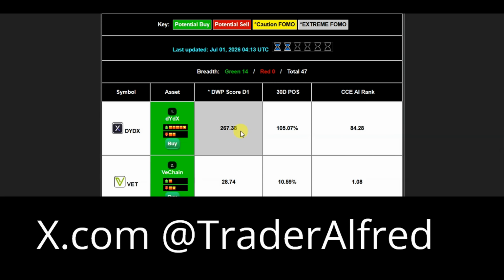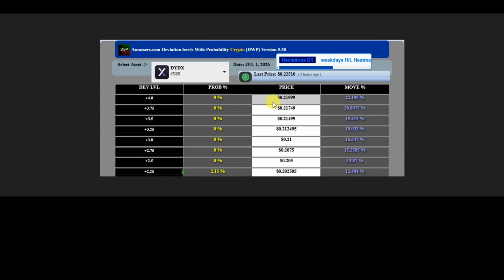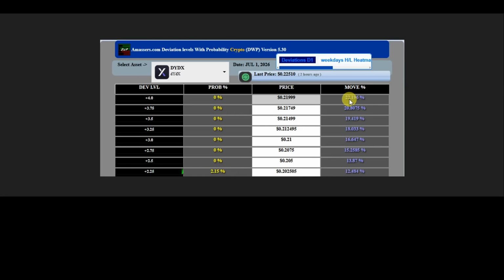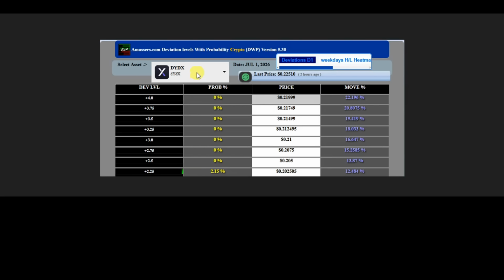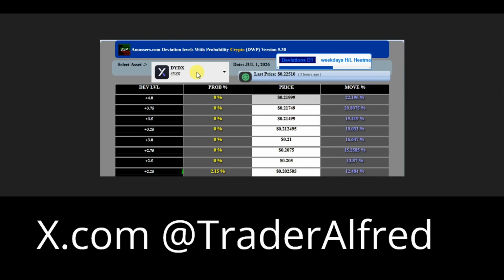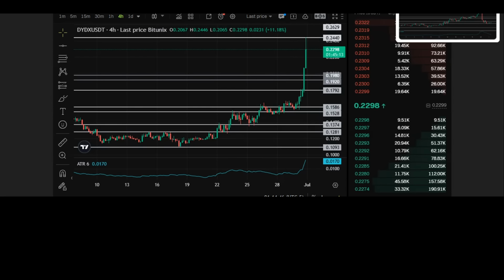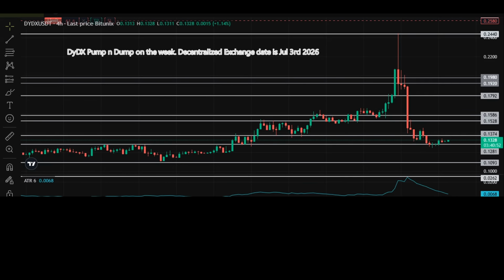Trading 25 year never seen a faster way to a profitable watch list!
Big institutional traders don't want this powerful tool to go viral. In this video, I show you exactly how to use the Amassers Crypto Screener to find high-probability trades like DYDX straight from our watchlist — before you even open a chart.Learn how to quickly read and filter the Amassers screener for the strongest setups in real time. Then dive into pure price action on DYDX: how to analyze candlestick structure, use the ATR (Average True Range) for smart volatility-based stops and targets, and perfectly time entries/exits by counting the number of legs in the price movement.This simple yet powerful combination helps you spot exhaustion, reversals, and high-conviction opportunities with confidence. Watch the full step-by-step DYDX trade example from scan to execution and see why this edge works so well in crypto markets.Whether you're trading spot, futures, or perps, these techniques give you a real advantage. If you're serious about improving your crypto trading results, this video is for you.Like, subscribe, and turn on notifications for more Amassers screener tutorials, price action strategies, and real trade breakdowns. Drop a comment with the next coin you want analyzed!